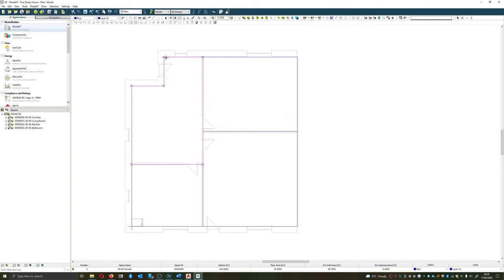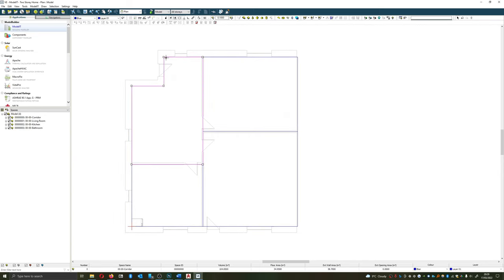IES VE Tutorials - Episode 4 - Geometry Theory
In the video, we are looking quickly at why we draw geometry the way we do in IES